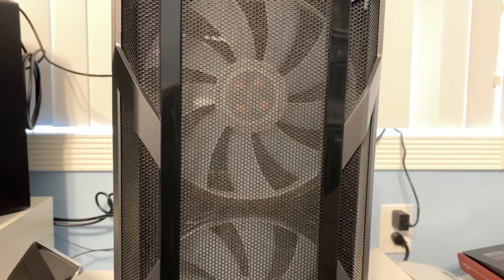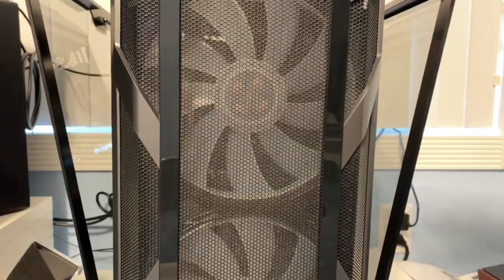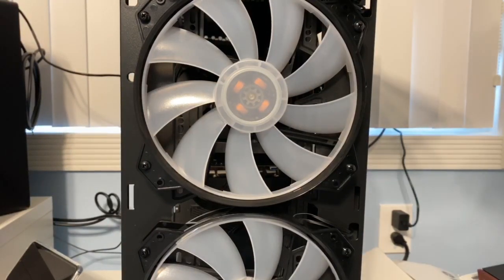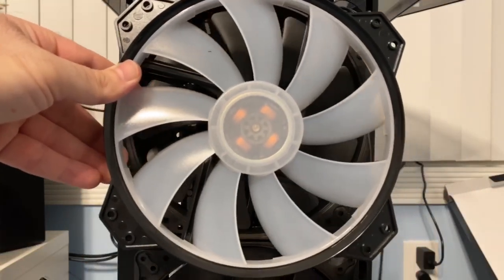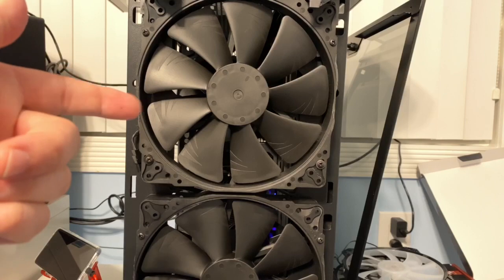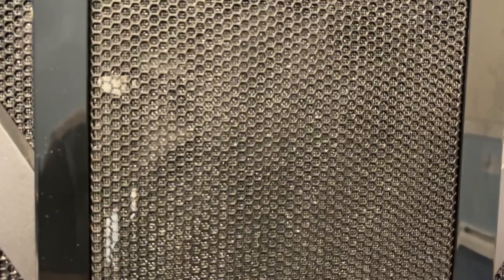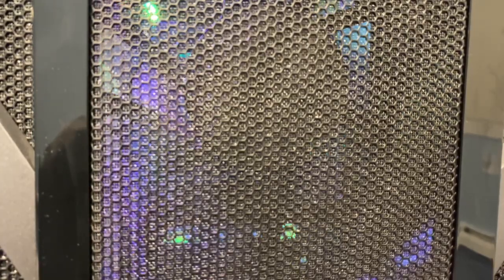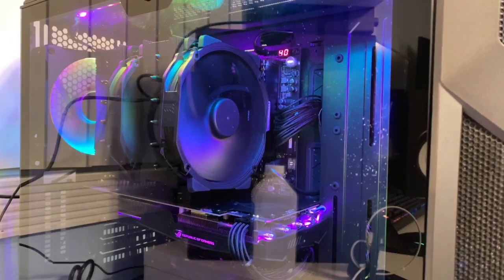Best 200mm Fan 2020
Chromax Black Noctua 200mm Fan
Noctua NF-A20 PWM Fan Brown
ASUS STRIX 2080TI Overclocked
Intel Core i9-9900K Desktop Processor
Cooler Master MasterCase H500M
ASUS ROG Thor 1200
ASUS ROG Maximus XI Hero Z390
Samsung 970 EVO Plus SSD M.2 NVMe
ASUS VG279Q 27" Full HD 1080p IPS 144Hz
Noctua NF-A14 PWM Fan 140mm Black
CORSAIR K70 RGB MK.2 Keyboard
Logitech G PRO Hero Gaming Mouse
Noctua NH-D15 Chromax Black
CORSAIR Vengeance LPX 16GB RAM
Microsoft Windows 10 Pro USB Flash Drive
Noctua NT-H2 Thermal Compound Paste
Phanteks Halos Lux LED 140mm Fan Frame
Xbox Wireless Controller PUBG Edition
ASUS RGB LED Lighting Strip 60cm
Cable Matters 8K DisplayPort Cable

best pc build 2020
best pc build 2019
best pc build under 1000
best pc build for fortnite
best pc build under 500
best pc builder
best pc build under 1500
best pc build under 800
best pc building website
best pc build amd
best pc build australia
best pc build simulator android
Best build for apex legends
best pc build for after effects
best pc build for animation
best pc build on a budget
best pc build for autocad
best pc build for architecture
best pc build black friday
best pc build budget
best pc build binds
best pc build black friday 2019
best pc build battles
best pc build binds fortnite
best pc build benchmark
best pc build black friday deals
best budget pc build 2019
best buy pc build
best pc build cheap
best pc build companies
best pc build case
best pc build compilation
best pc build controls fortnite
best pc build christmas 2019
best custom pc build
best custom pc build 2019
best pc you can build
best cheap gaming pc build 2019
best pc build december 2019
best pc build deals
best pc build 1000 dollars
best pc build 1500 dollars
best pc build 500 dollars
best 800 dollar pc build
best pc build 600 dollars
best 300 dollar pc build
best 400 dollar pc build
best graphic design pc build
best emulation pc build 2019
best pc build for 1000
best pc build for 1500
best pc build for rainbow six siege
best pc build games
best pc build games 2019
best budget gaming pc build
best cheap gaming pc build
best gaming pc build under 30000
best gaming pc build 2020
best gaming pc build under 50000
best $1000 gaming pc build 2019
best pc 2020 games
best pc 2020 build
best pc 2020 budget
best pc 2020 laptop
best prebuilt gaming pc 2020
best free pc games 2020
best pc case 2020
best budget gaming pc 2020
best pc to buy 2020
best budget build pc 2020
best pc games coming 2020
best pc controller 2020
best custom pc 2020
best pc graphics card 2020
best pc deals 2020
best video editing pc 2020
best pc ever 2020
best pc build early 2020
best pc games early 2020
best games for pc 2020
best free games 2020 pc
best fps games pc 2020
best pc graphics 2020
best pc vr headset 2020
best gaming pc 2020 india
best pc gaming laptop 2020
best pc monitor 2020
best mmo 2020 pc
best pc motherboard 2020
best online games pc 2020
best pc of 2020
best pc build of 2020
best pc optimizer software 2020
best pc parts 2020
best pubg settings pc 2020
best pc processor 2020
best prebuilt gaming pc 2020 under 500
best prebuilt gaming pc 2020 under 600
best pc speakers 2020
best streaming pc 2020
best upcoming games 2020 pc
best gaming pc 2020 under 1500
best gaming pc 2020 under 2000
Best vr games 2020 pc
best value gaming pc 2020
best pc video games 2020
best pc vr setup 2020
best workstation pc 2020
best zombie games pc 2020
best $1000 gaming pc 2020
best 1080p gaming pc 2020